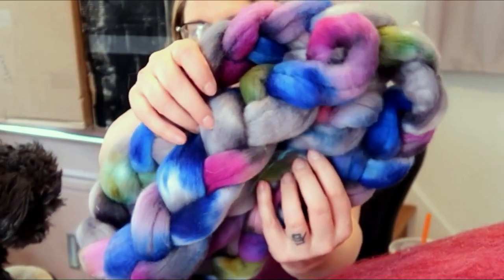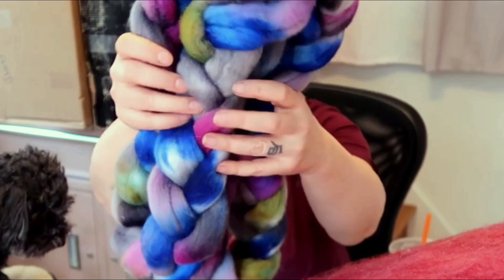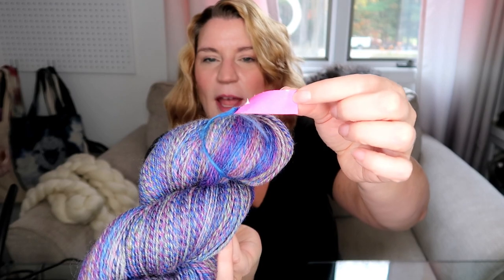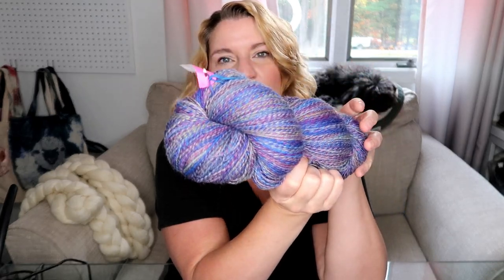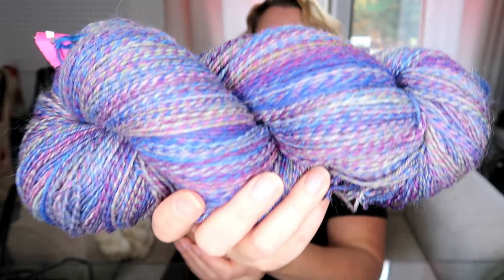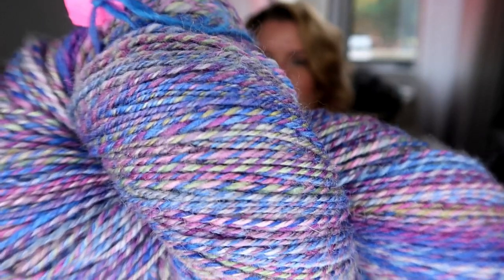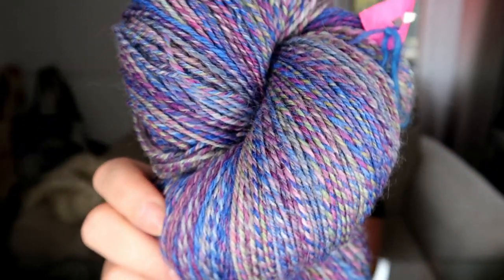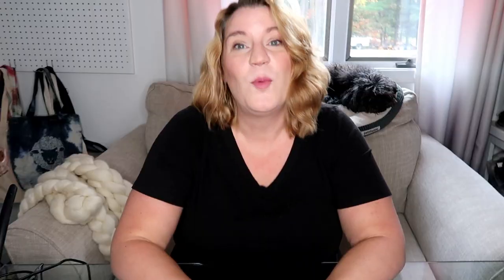3 Tips to Spinning a More Consistent Yarn On A Wheel The Top 3 Things That Help Me!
As much as I tell myself that consistency isn't for my handspinning, sometimes I DO need to get a more consistently spun yarn for a particular project, so I do practice once in a while!  I wanted to share the three things I keep in mind when I am trying to spin for consistency!  I hope it helps someone, and spinning Falkland is one of my FAVORITES.  It's not soft, but it makes a beautiful, smooth, defined yarn.

Quite a few of you were attached to this when I first dyed it, so let's spin!

Find me!

Snapchat and Ravelry: Bammerkt